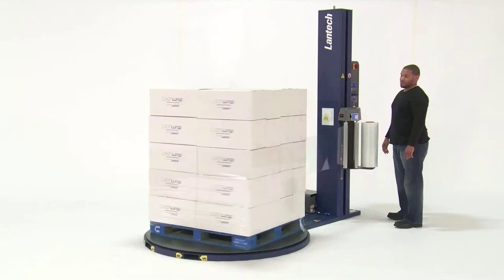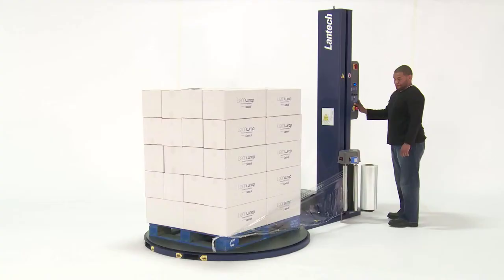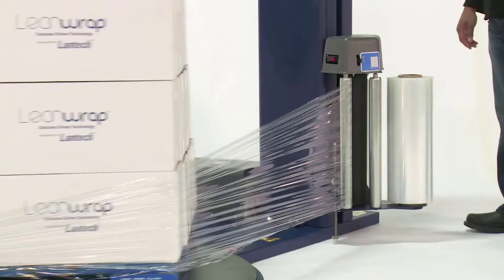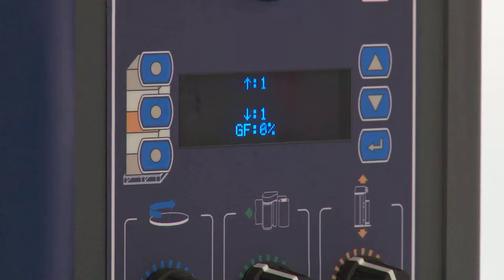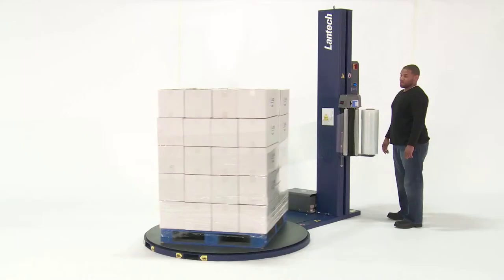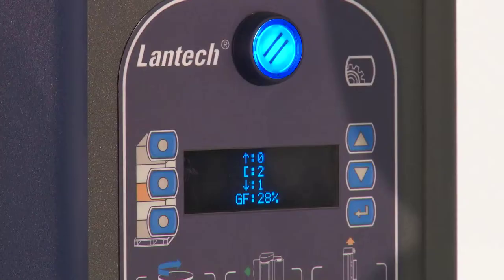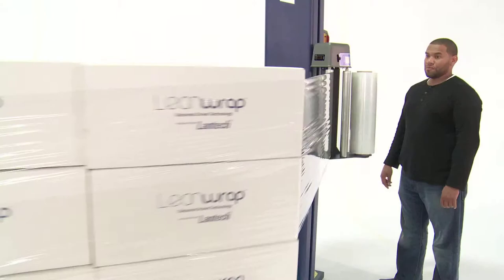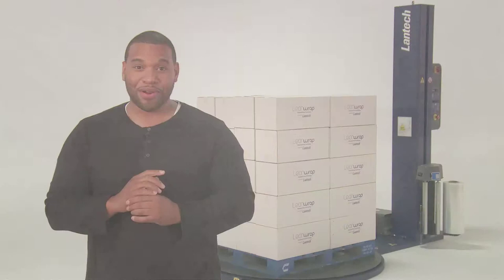G Force Plus Film Tension Control